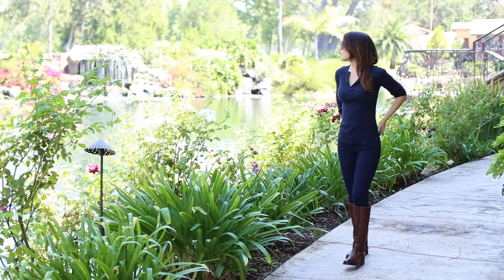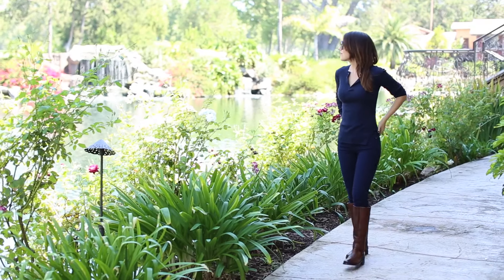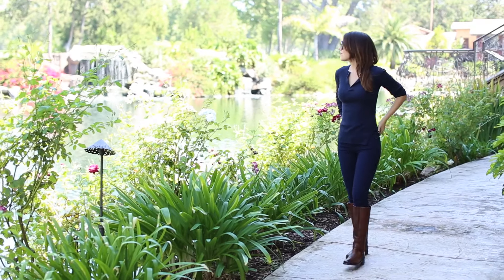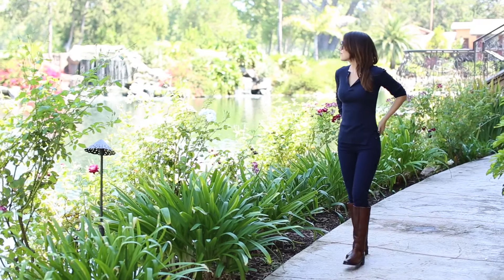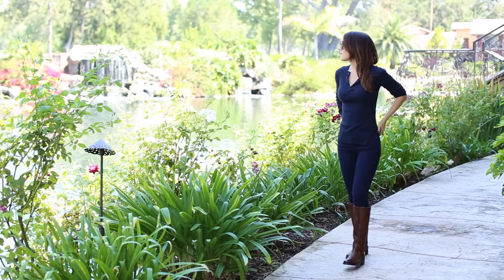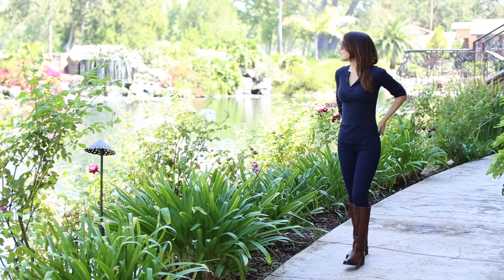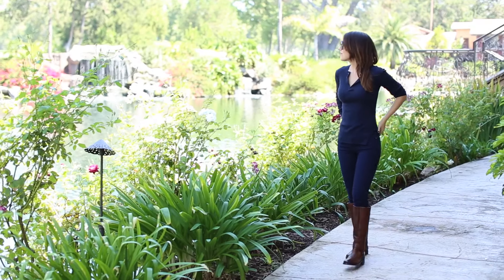Hack the Rack || Fall Trends feat. Rachel Talbott | Nordstrom Rack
Check out the link to Rachel Talbott’s "Get Ready for Fall" video